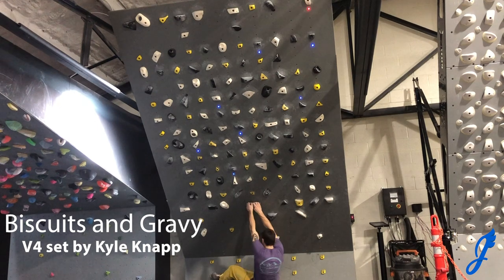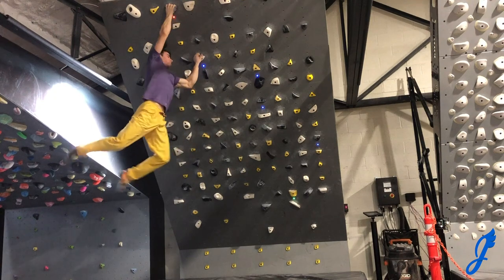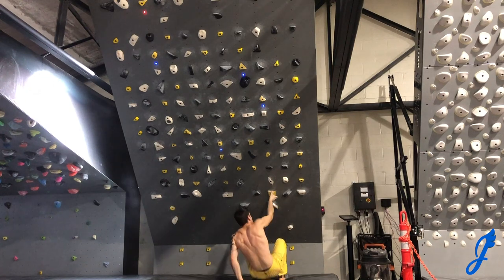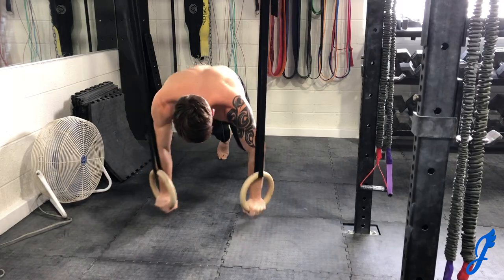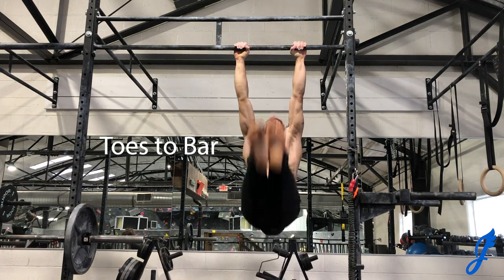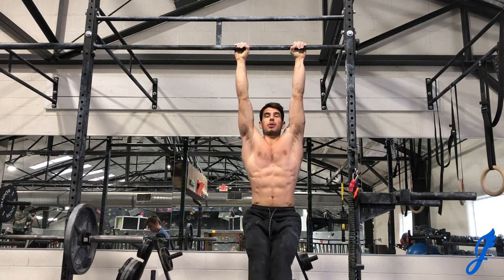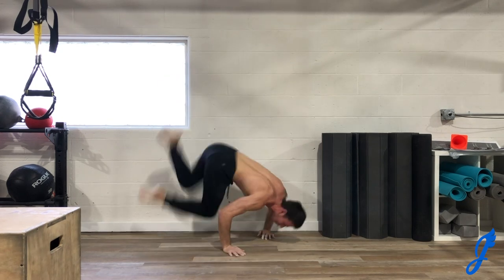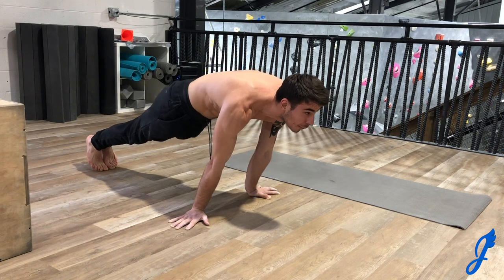Moonboarding and After Climbing Workout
THE MOONBOARD! A place of power and training. Followed by an after climbing workout!